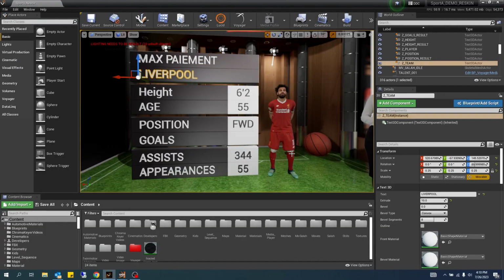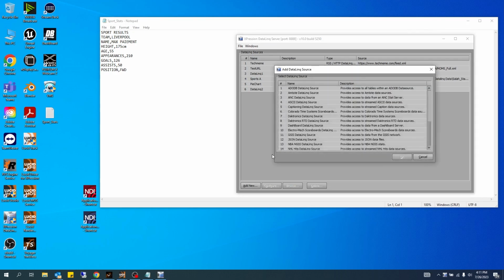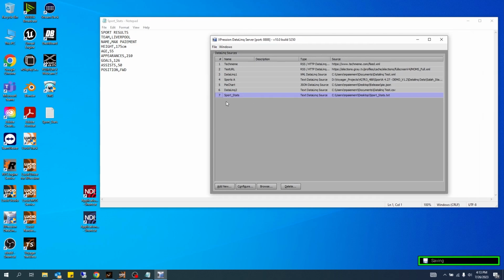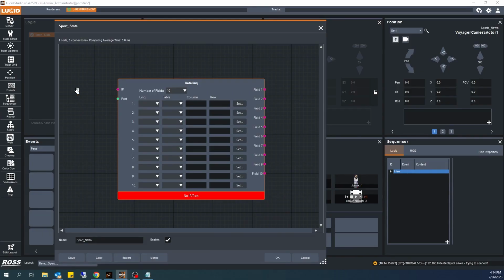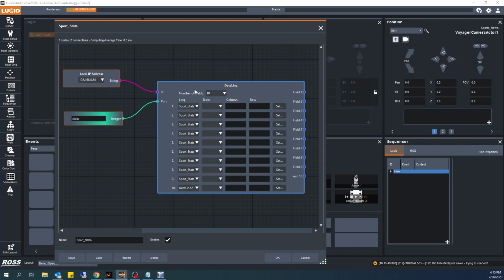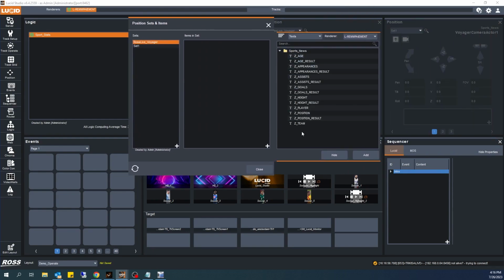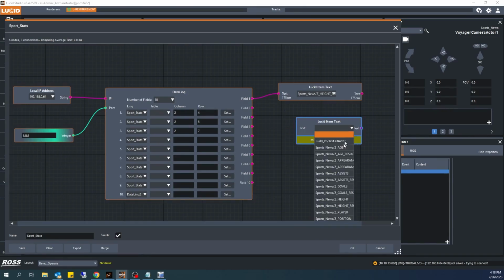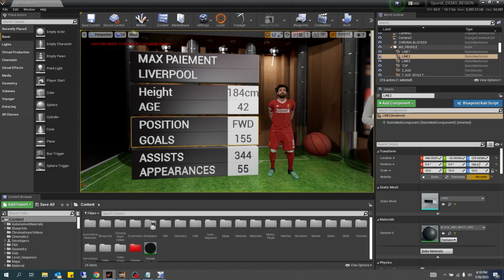Virtual Solutions | Datalinq with Lucid Logic (LS110)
In this instructional video, we present an effective way of how to seamlessly link a text file to a 3D text object using the logic panel in Lucid Studio. The combination of the logic panel with Lucid is a powerful tool to enhance the creative possibilities within your virtual sets.